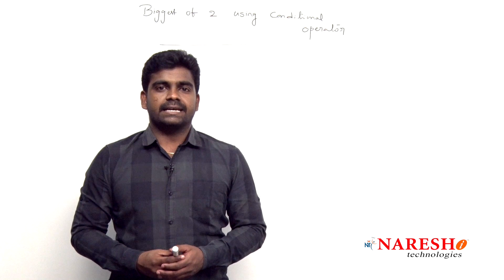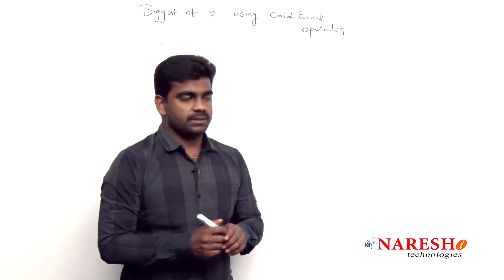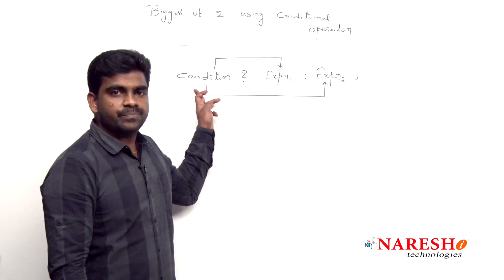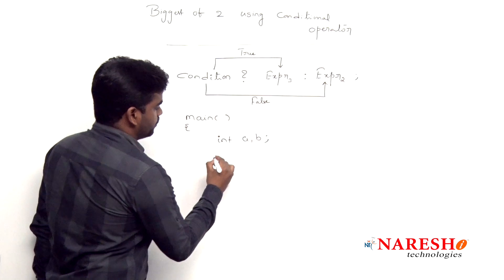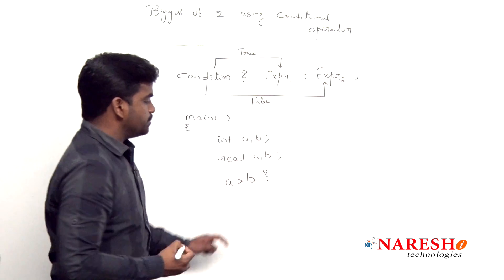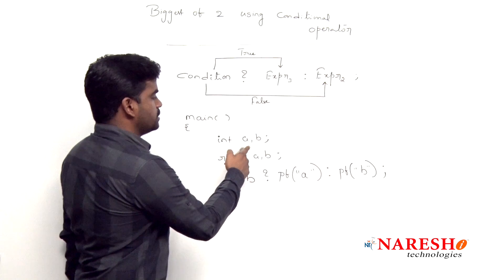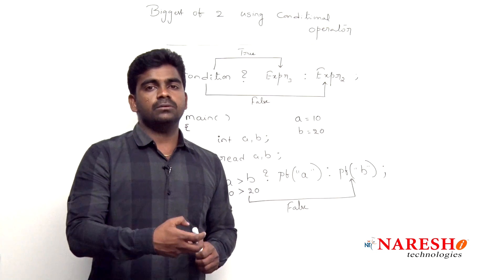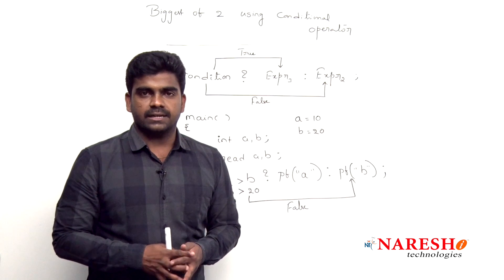Biggest of 2 using Conditional Operation | Logical Programming in C | Naresh IT